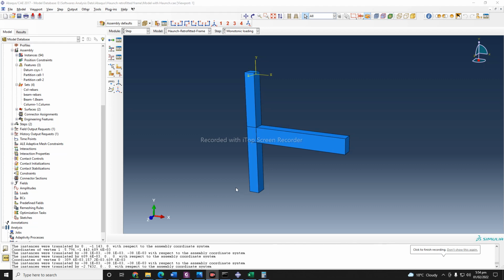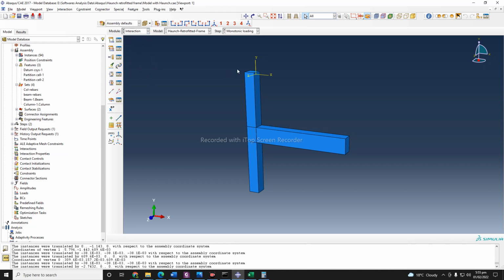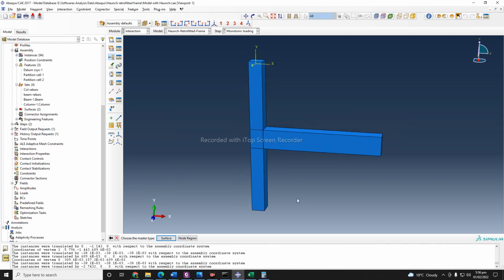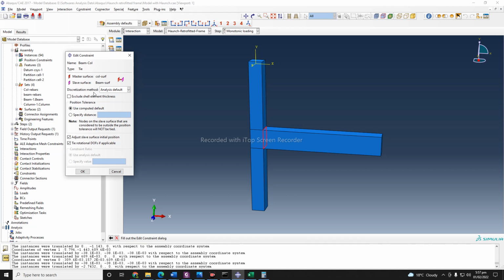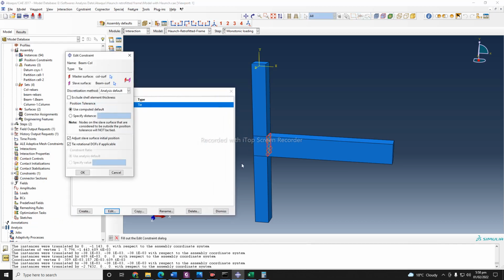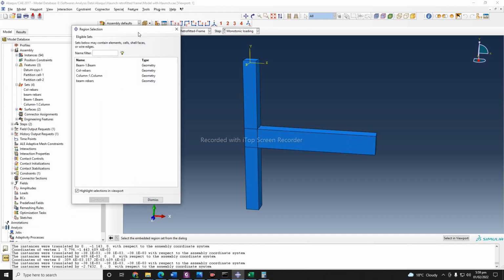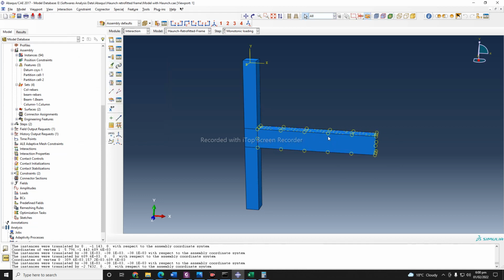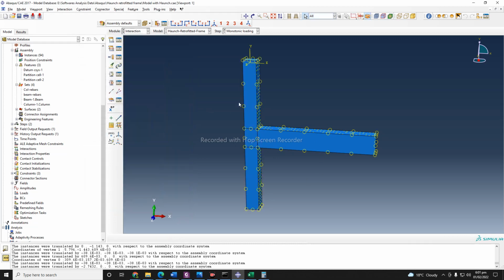6. Interaction surfaces in ABAQUS, Reinforced Concrete (RC) beam